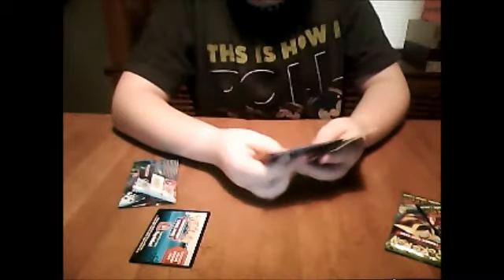Keldeo Box Opening Halo Pull